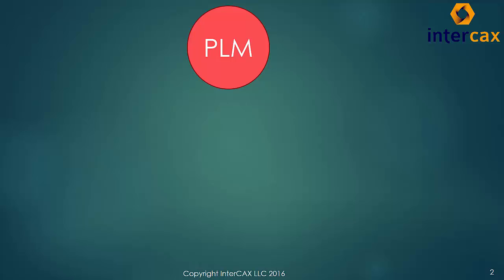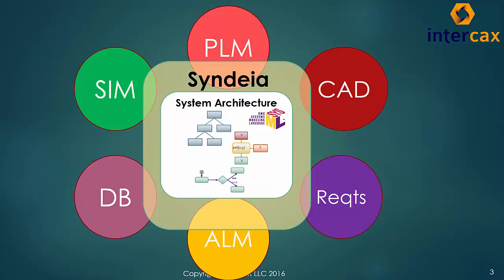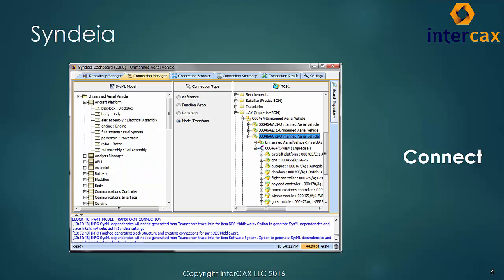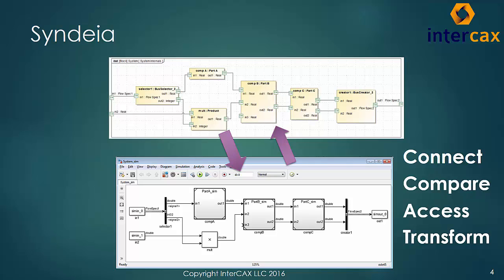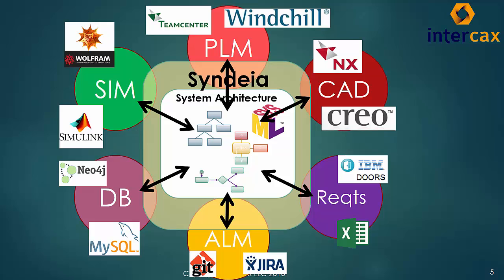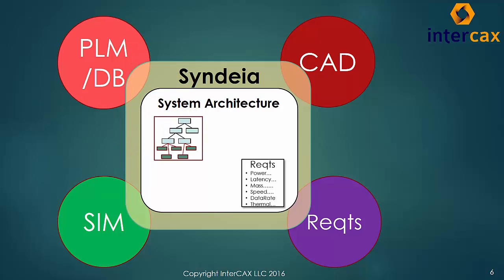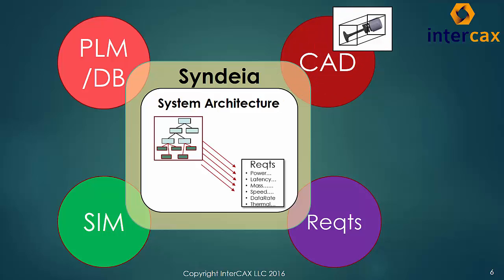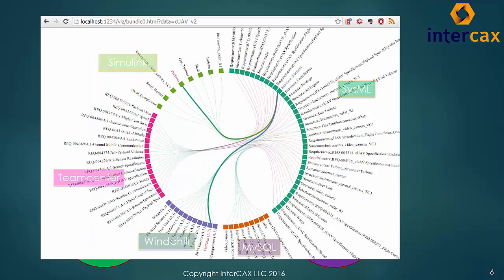Syndeia for MBE/MBSE - A short intro in 3 mins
This video provides a quick introduction (3 mins) to our Syndeia platform for MBE/MBSE. Syndeia makes it possible to develop and manage a unified model of the system as a graph that spans across multiple disciplines, tools, and repositories, e.g. PLM, ALM, Databases, Simulations, CAD/CAE. and Project Management.